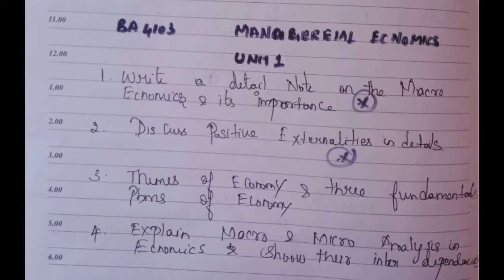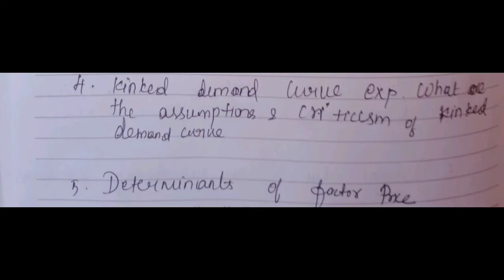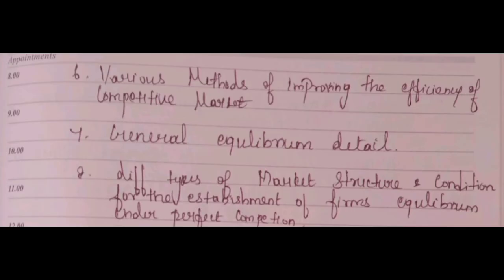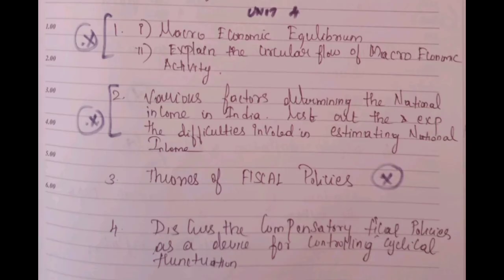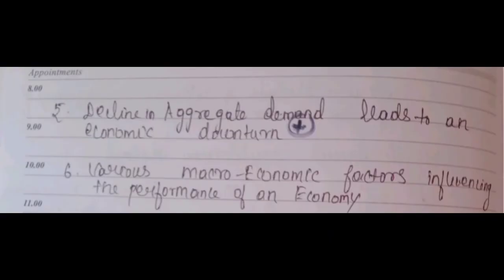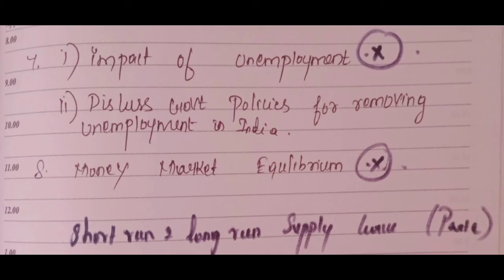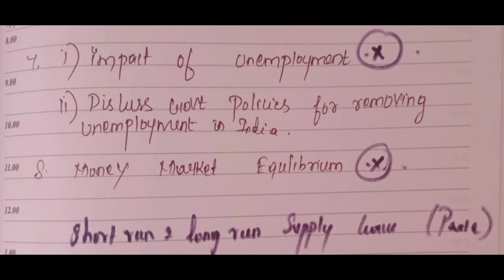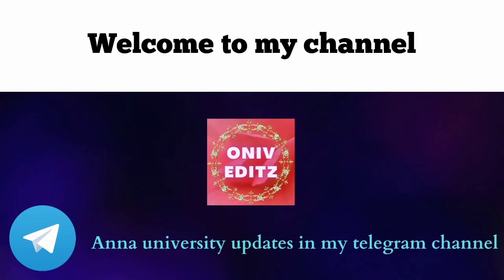BA4103 MANAGERIAL ECONOMICS IMPORTANT question ✔️👍| For 1sem MBA R-21 | Be prepare for the Exam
My channel  @oniv editz

In my channel we Provide Anna university updates Daily...This channel is very help for you both UG & PG students..we provide information regarding your semester exam , Academic schedule ,Result ,degree certificate & consolidated marksheet & Provisional certificate..so students any doubt u can ask in my telegram grup..telegram Group link is shown below..I will help you..Any doubt u can Ask in comment section..also..I will help you

Paper correction start for regulation 2017 paper correction when for Regulation 2021

Grace Mark for EEE department

Grace Mark for Mechanical Dept..Next Sem open date when for All Engineering College students & Practical schedule when?

Cloud computing important question

Information security impirtant question

In Nov Dec 2022 sem exam 2m,15m,16m,13m Evala page eluthanum ?? paper a epadi present pananum ??
For all regulation 2017,2021,2013,2008

Anna university special case  hall ticket Released

How to write in semester Nov Dec 2022 exam 2m,15m,16m,13m Evala page eluthanum paper a epadi present pananum

Anna university updates in my channel